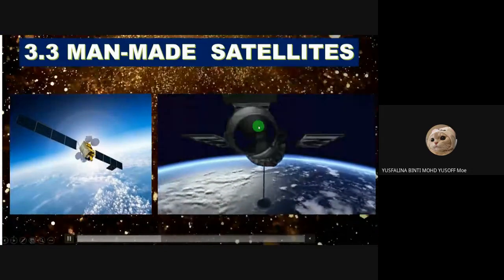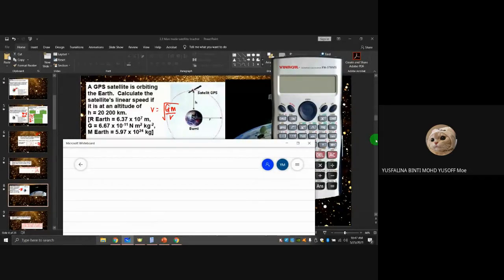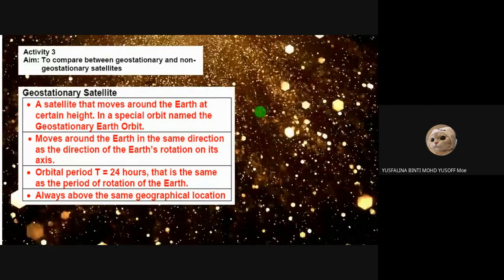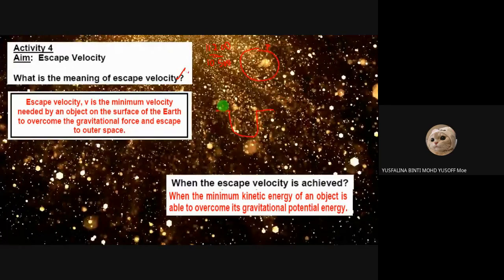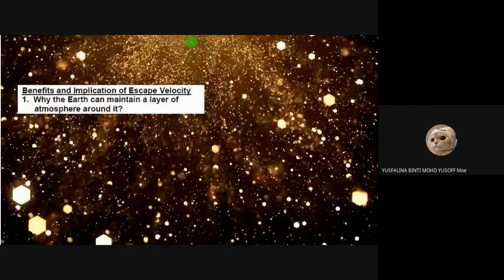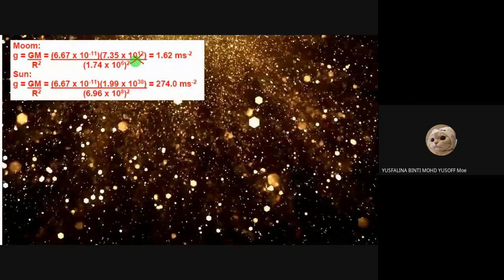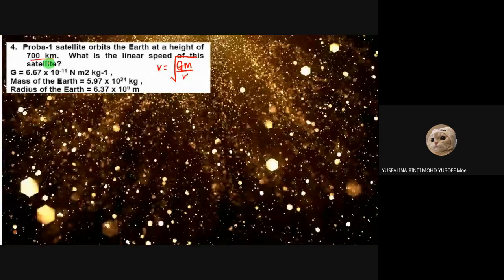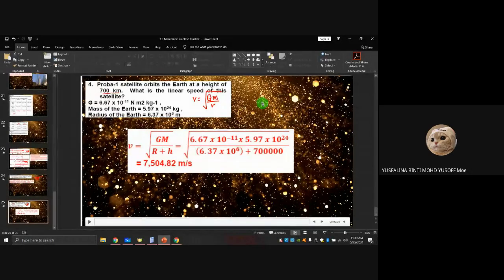PHYSICS 4S ( 26 MEI 2021)